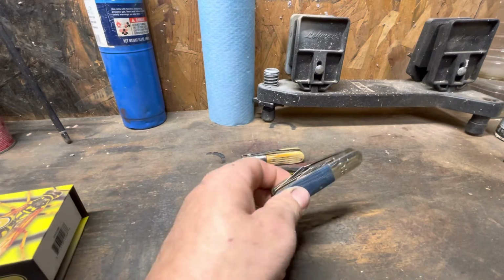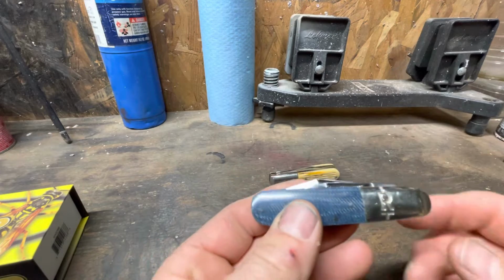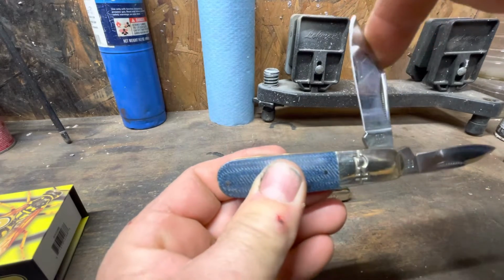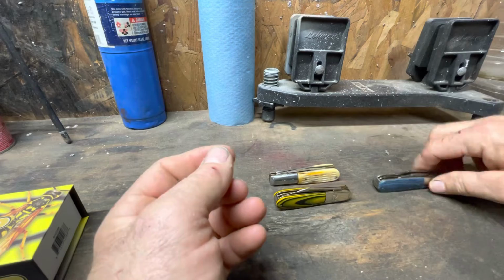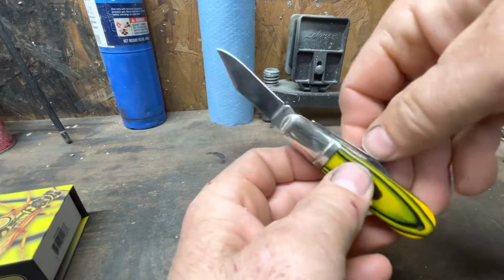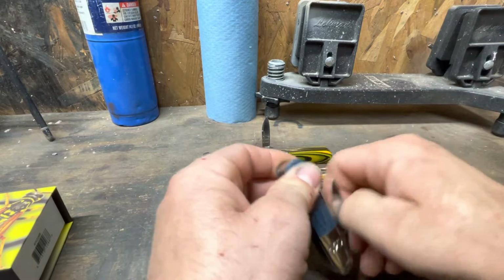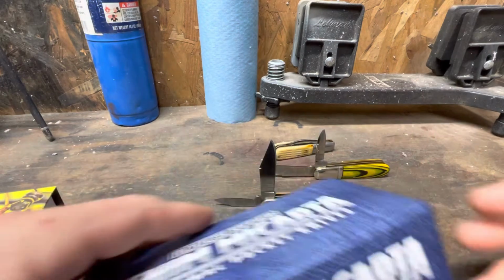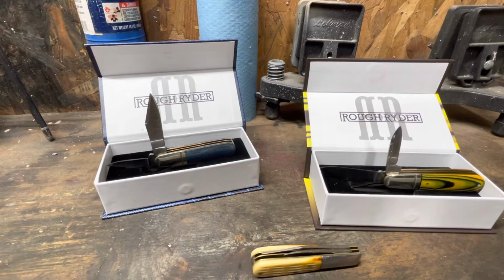Barlow knife show and tell